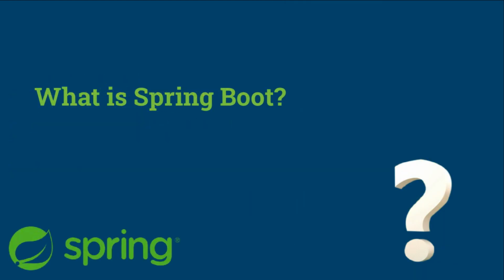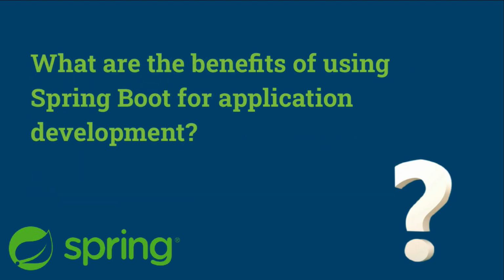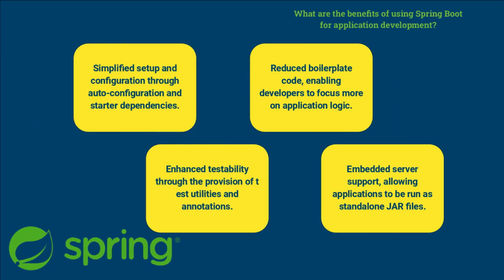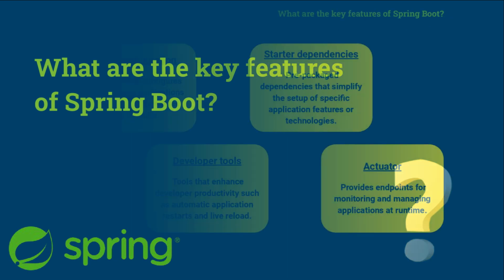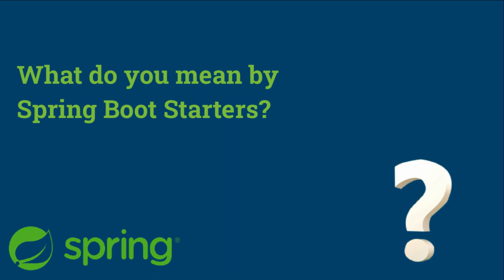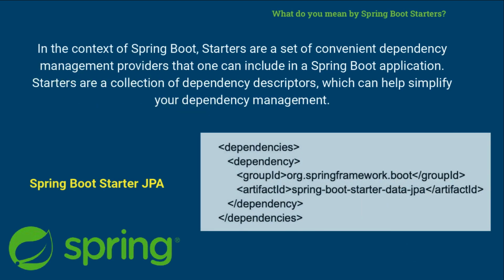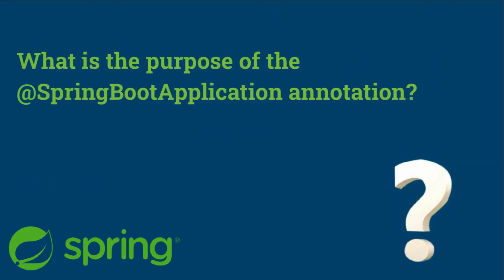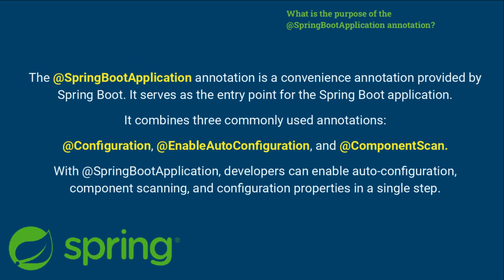Spring Boot Interview Questions | Part 1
What are the benefits of using Spring Boot for application development?
What are the key features of Spring Boot?
What do you mean by Spring Boot Starters?
What is the purpose of the @SpringBootApplication annotation?